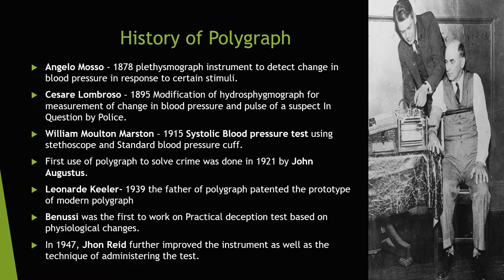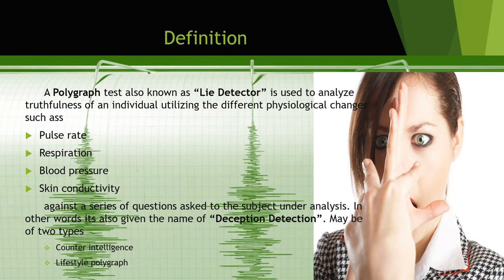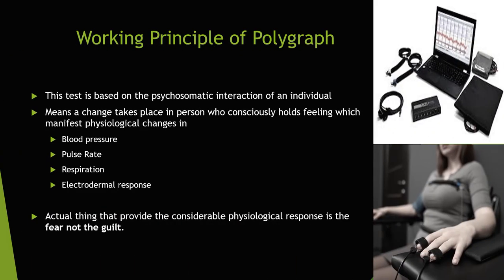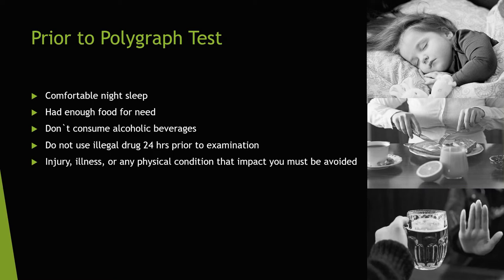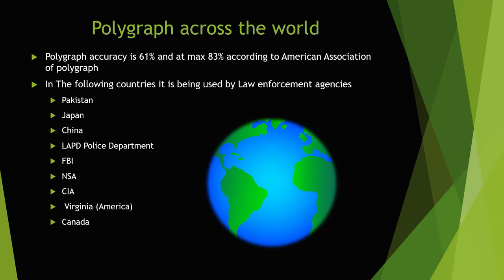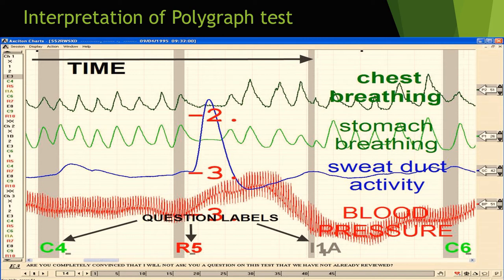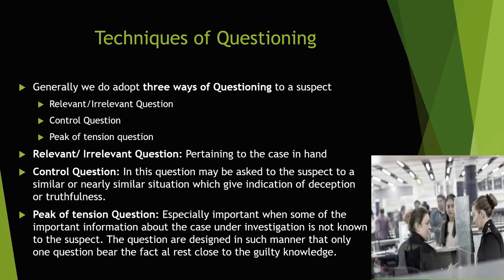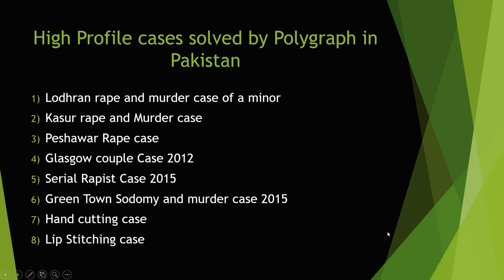What is Polygraph test?| Reliability of Polygraph?| Polygraph Worldwide | Polygraph and Pakistan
Polygraph or Lie detector is on of the best technique to detect Deception for investigation purpose Worldwide its is being used by the investigating gencies although Non Judicial setting but still quite helpfull.